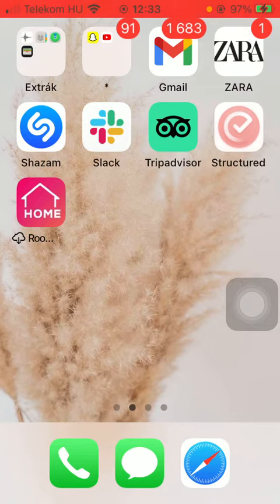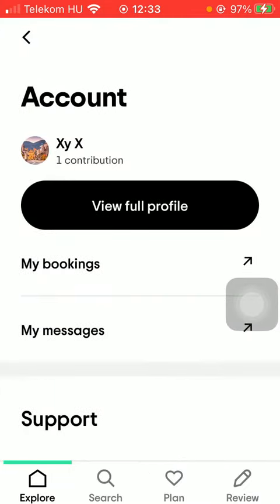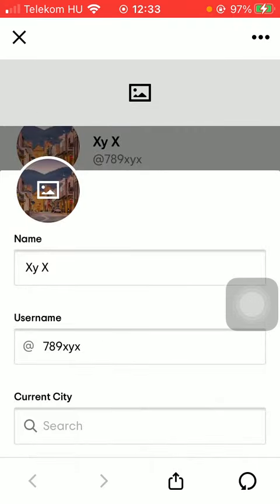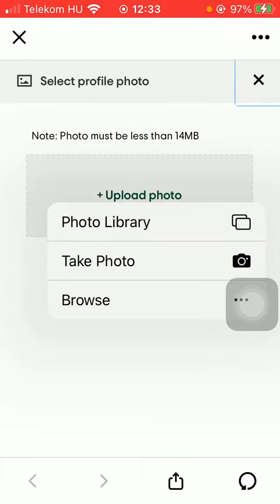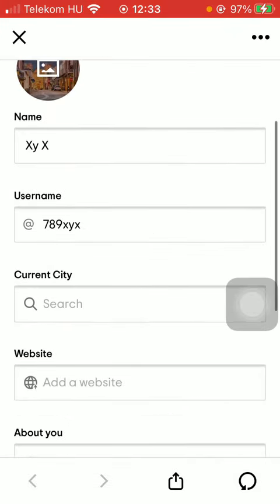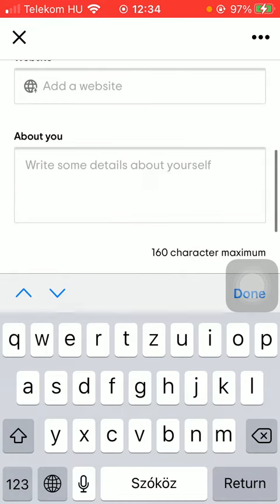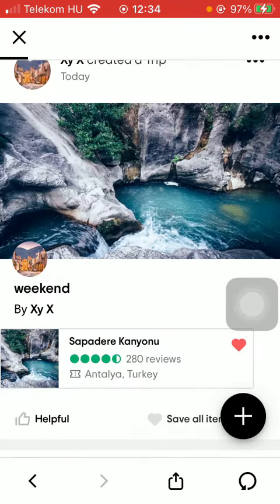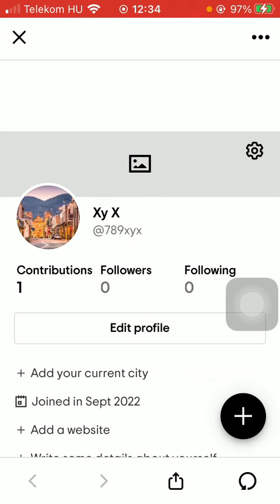How to edit Tripadvisor Profile?